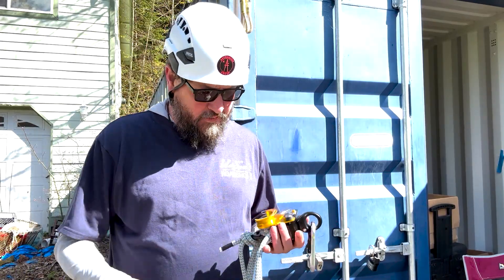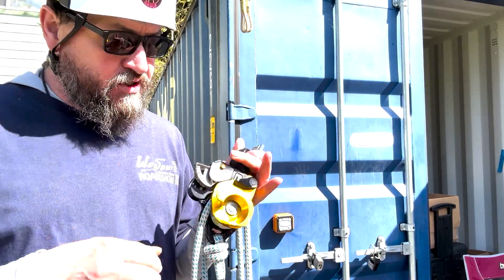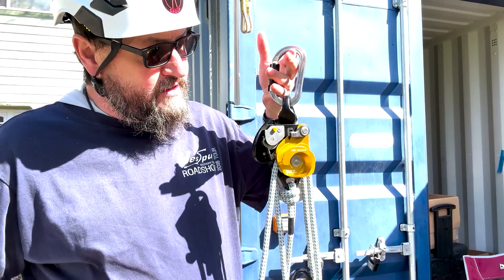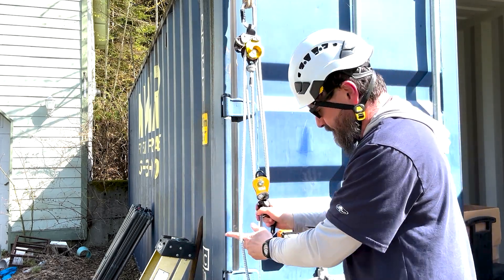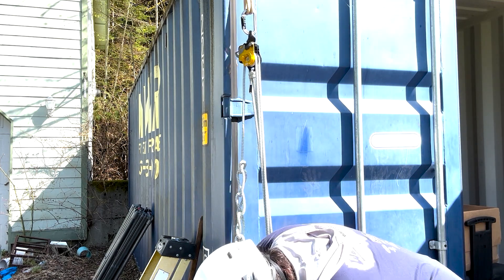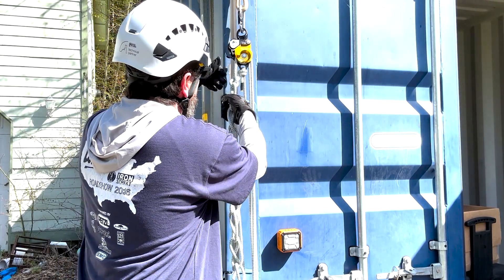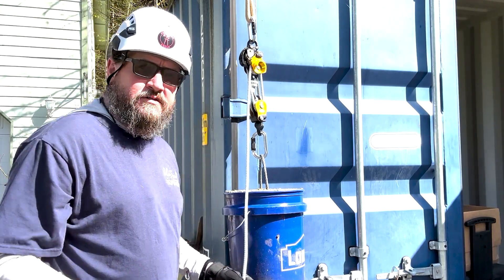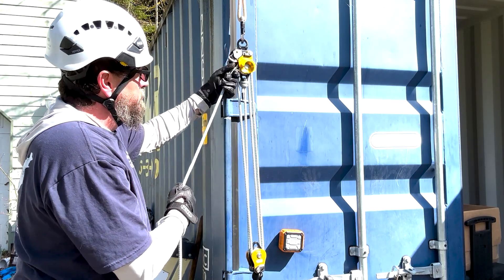Essential Tools for Tree Work - Dave builds a set of 4s with Petzl pulleys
Dave shows us a new set of 4s he's been working on with the Petzl Twin Release and Petzl Spin L2 pulleys. A set of 4s is essential on the tree care job site to be prepared for the eventuality of needing to lift a load with mechanical advantage. Aerial rescue is just one use where a set of 4s is key for lifting an injured climber.

Dave Stice is the head instructor and founder of Ascension Group NW. Ascension Group NW is the training division of WesSpur Tree Equipment.  Ascension Group NW is a Petzl Technical Partner.